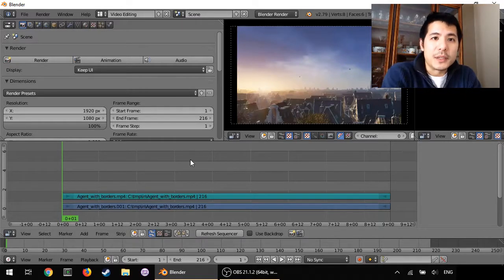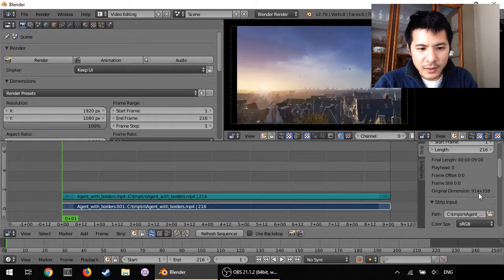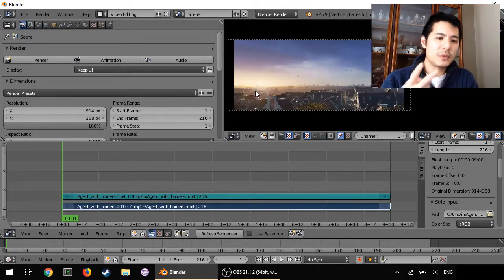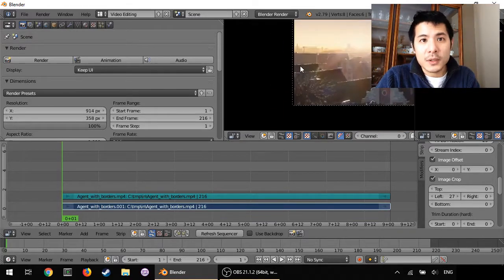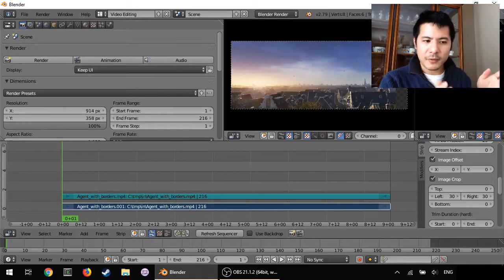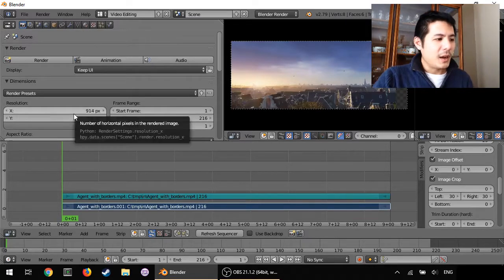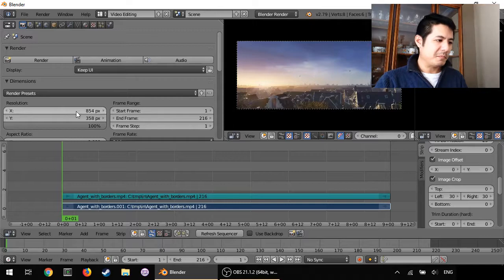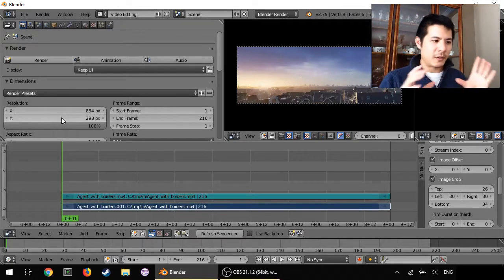Removing borders with Blender's Video Sequence Editor (14)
In this 14th video on using Blender for video editing, we apply a cropping technique to remove the black borders from our source video.
We also cover off a couple of handy features in Blender (the calculator is especially nice!)

The video edited in this session is available on YouTube:
- "Agent 327: Operation Barbershop" teaser